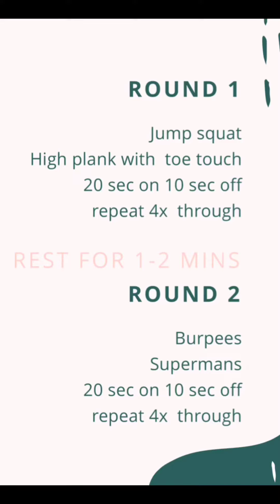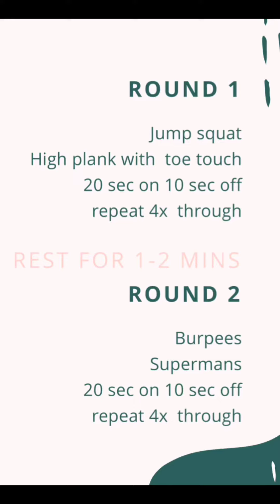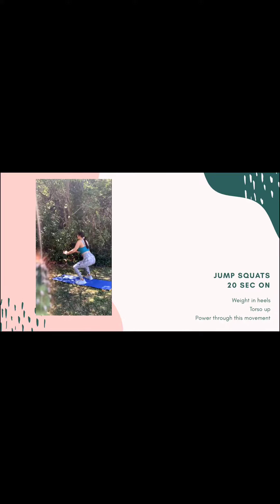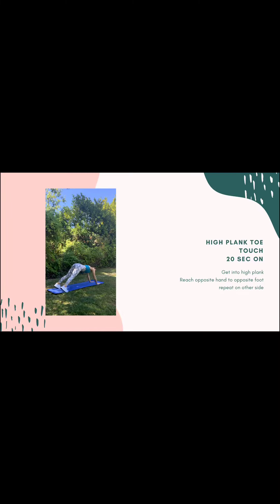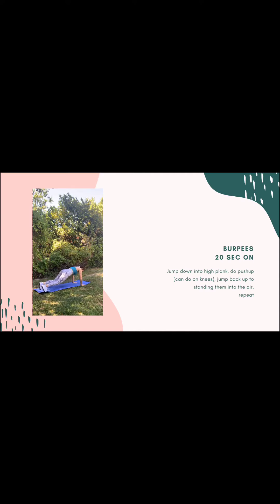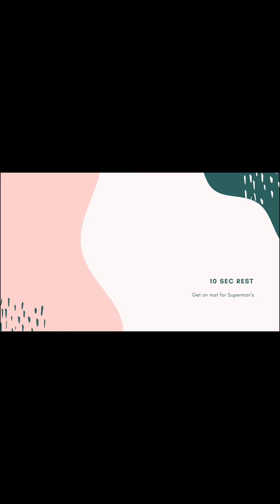HIIT Squad: Week 5, Workout 2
Program Type: Cardio & Strength
Trainer: Hannah Fields

Round 1
Jump squat
High plank with toe touch
20 sec on 10 sec off
Repeat 4x through

Rest for 1-2 minutes

Round 2
Burpees
Supermans
20 sec on 10 sec off
Repeat 4x through

The step-by-step movement instructions and cues can be found on the attached PDF